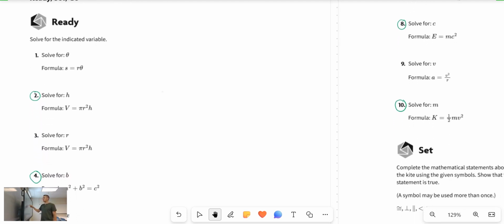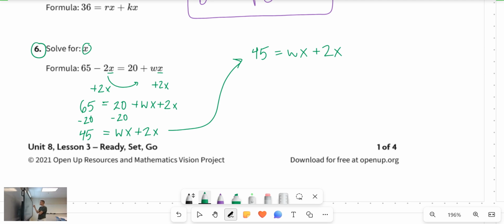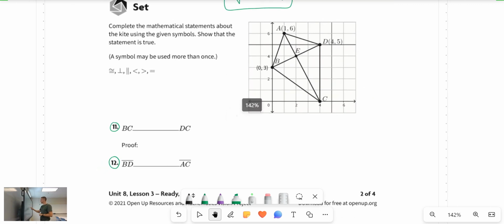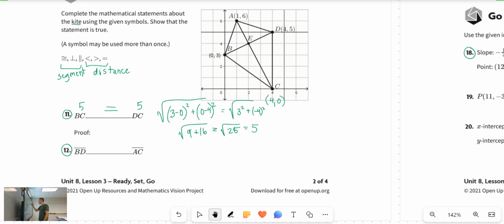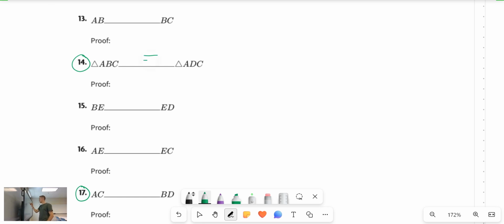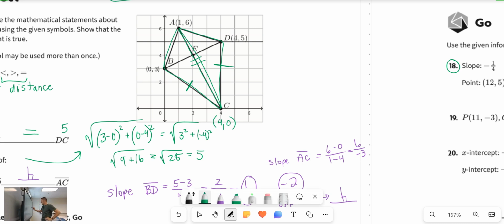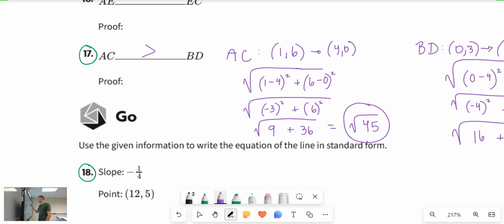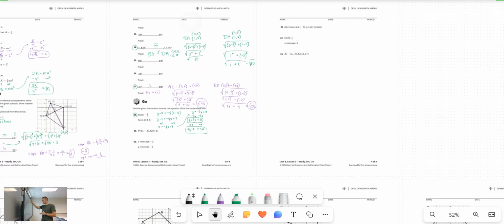M1_8.3_HW Helper